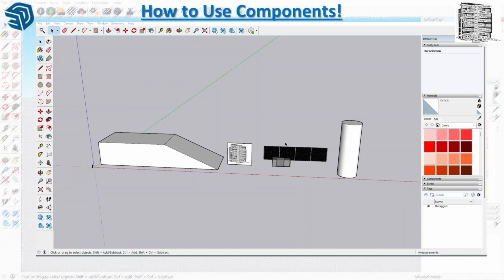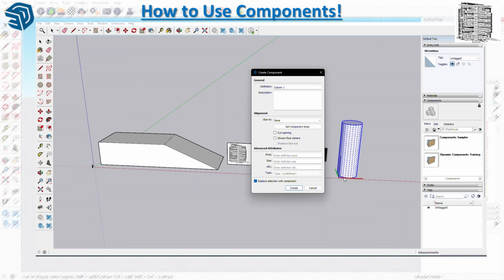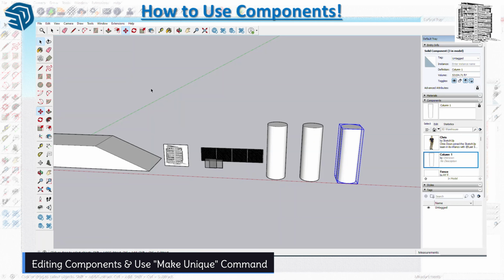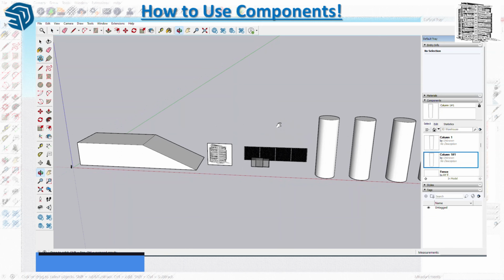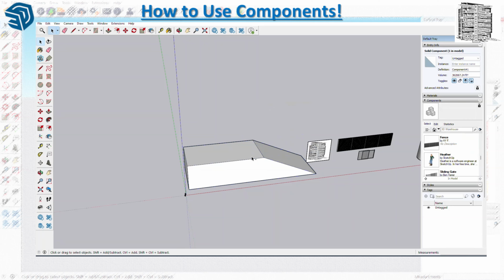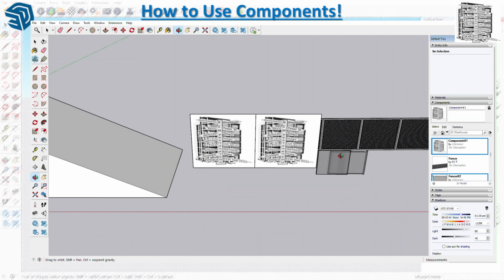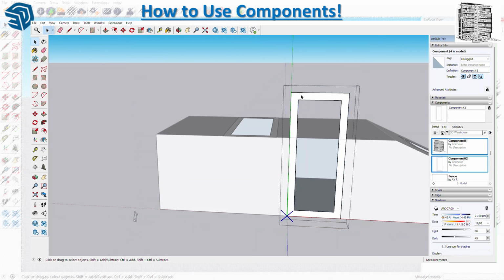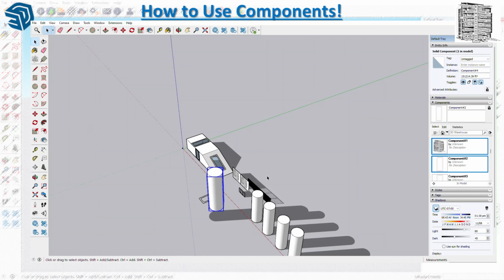SketchUp Components Tutorial | Create, Edit & Cut Openings Like a Pro | BIM-VDC Modeling Masterclass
🧩 Create Smart Components in SketchUp — Complete Guide!
In this SketchUp BIM-VDC tutorial, we dive deep into Components—how to create them, edit them, use them effectively, and understand their differences from Groups. Learn everything from axis alignment, gluing, cutting openings, and even shadow & camera behavior!

🔧 Perfect for designers, coordinators, and modelers working on clean, reusable, and dynamic SketchUp models.

🧠 What You’ll Learn in This Video:
00:00 - Introduction
00:39 - What Are Components
01:27 - Component Library Overview
01:36 - Creating Components & Their Options
06:31 - Editing Components & Make Unique
08:49 - Setting Axes for Components
12:07 - Gluing & 2D Components
14:30 - Cut Opening Features
17:24 - Shadow & Face Camera Options

💡 Pro Tip: Use Components for repetitive objects (windows, doors, furniture) to optimize your SketchUp model’s size and flexibility.

🛍️ Get your BIM gear → BIM.DESTINATION Store